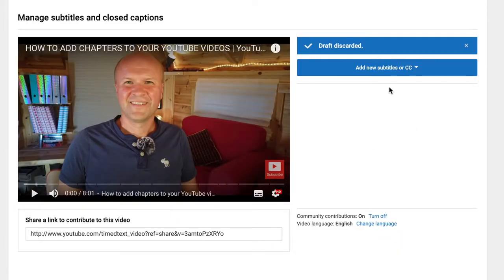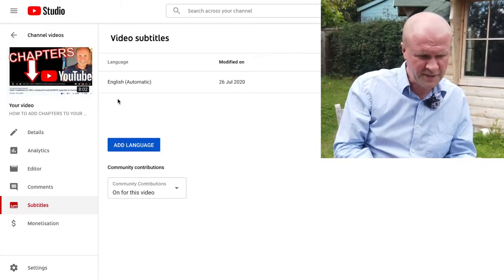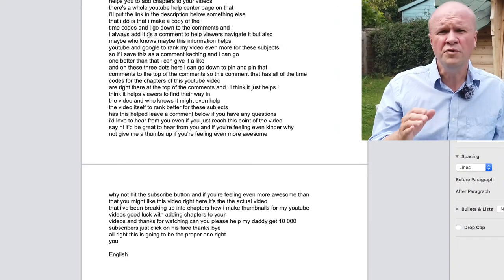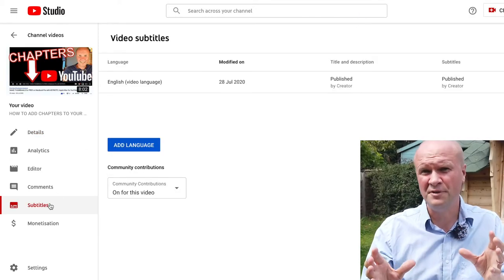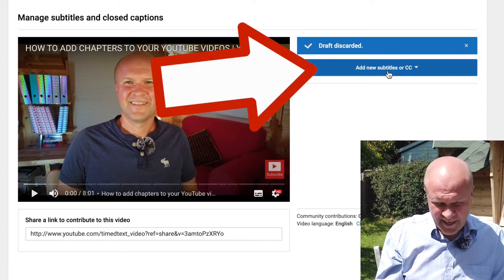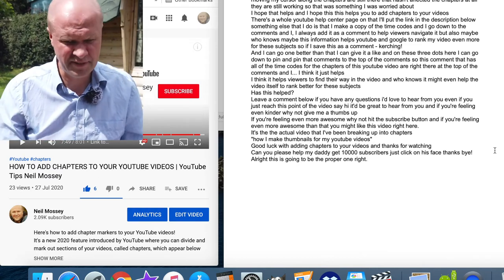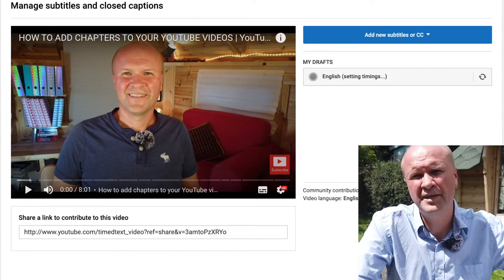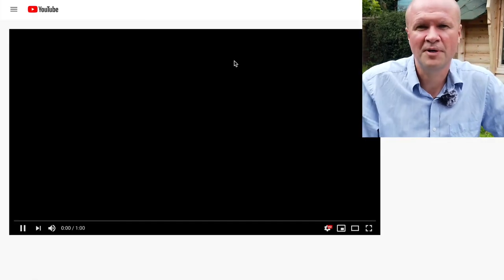HOW I ADD SUBTITLES my YouTube videos 2020, my easy fast way for CC closed captions!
Here's how to do this now:

Go into your YouTube Studio dashboard,
and in your video, click on the subtitles tab on the left hand side.

Then click on the words "DUPLICATE AND EDIT"

Which brings up a window with the transcript all in one block.
If there are timecodes, and it's broken up, just click "EDIT AS TEXT" and this flips to the transcript in one block in the window.

If there's nothing there, its a YouTube glitch that happens from time to time, I just upload the video again and that usually triggers the subtitles which I paste over to the first video.

Here is how I subtitle my YouTube videos in 2020 - really easily... or as easily as the clunky YouTube Studio lets us...  Basically, I use YouTube's auto-generate CC closed captions to get a transcript, then I tweak that transcript so I don't have to type all the dialogue from scratch. Then it's simple to paste into "auto-sync" in the subtitles tab.

Why make your own subtitles?
Benefits include correcting the auto-generated captions, helping people around the world to watch your YouTube video in different languages (via auto-translate), getting a cool "Subtitles" or CC icon next to your video... plus, you know, helping people with poor hearing.

0:00 How to subtitle Youtube video in 2020: Closed captioning
0:43 How to add language on YouTube video subtitles tab
1:11 How to alter auto published subtitles and CC captions 2020
1:45 How to turn on YouTube subtitles keyboard shortcut for captions
2:10 How to open a transcript of the words used in my YouTube video (how to download, extract or save YouTube video subtitles and captions)
2:24 How to copy a transcript of my YouTube video into a Pages for Mac or Word document
3:46 How to format my subtitles: removing line breaks and carriage returns in Pages for Mac (for Word, FIND ^p INSTEAD OF \n)
5:15 How to unpublish or remove YouTube subtitles and CC captions
6:25 How to transcribe and Auto-Sync my YouTube video for subtitles/CC captions
7:20 How to break up YouTube subtitles and CC captions on a new line.
8:50 How to type in my subtitles for my YouTube video, closed captioning, CC captions
10:25 How to publish subtitles for my YouTube video CC captions

Boya BY-M1 CLIP-ON LAVALIER MICROPHONE

This channel participates in the Amazon EU Associates Programme, an affiliate advertising programme designed to provide a means for sites to earn advertising fees by advertising and linking to Amazon.co.uk and Amazon.com